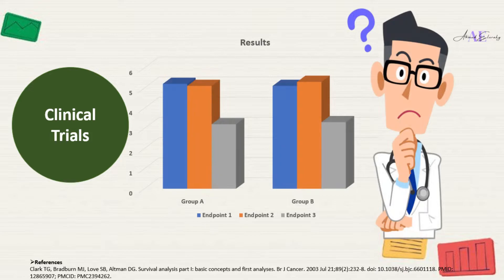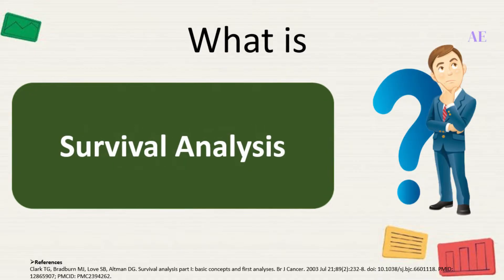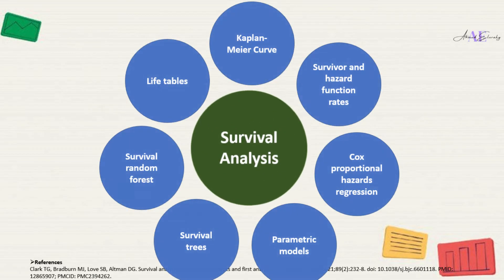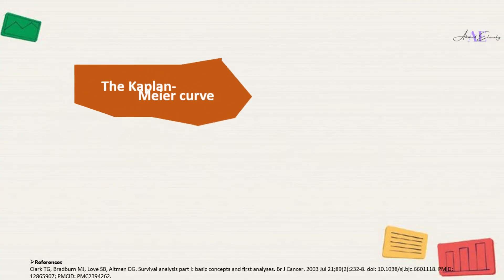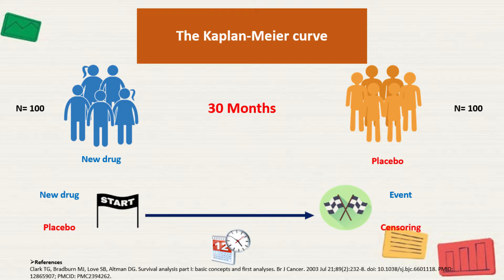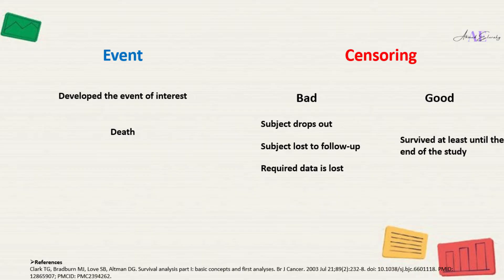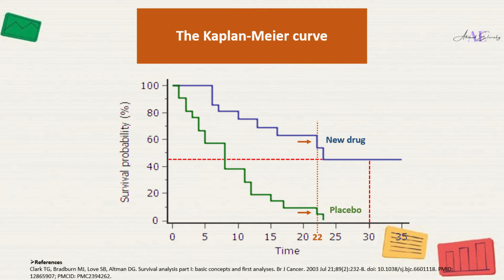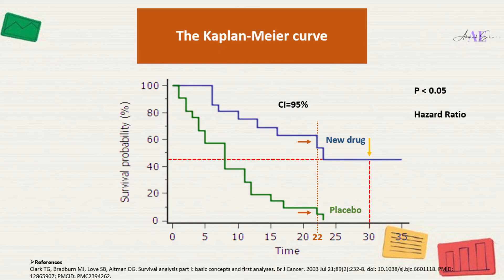Survival Analysis and Kaplan Meier Curve Simply Explained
This video is a simple explanation of the concept of Survival Analysis in the field of medical research.
Kaplan Meier Curve is one of the methods that is used to visualize the survival analysis technique.
0:00 Introduction
1:05 Survival Analysis
1:50 Survival Analysis Techniques
2:13 Kaplan-Meier Curve Definition
2:30 Example
3:12 Event vs Censoring
3:51 Kaplan-Meier Curve Representation and Analysis

Survival Analysis
Cox proportional hazards model
Kaplan Meier curve
Statistics
Statistics in Data Science